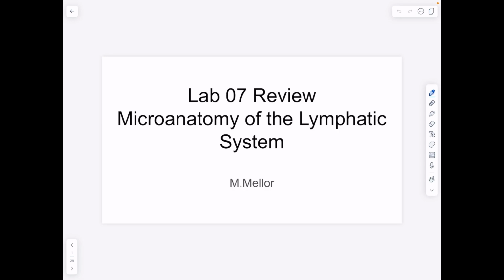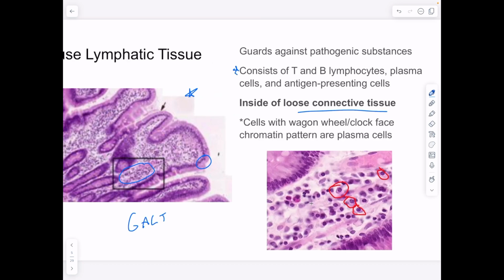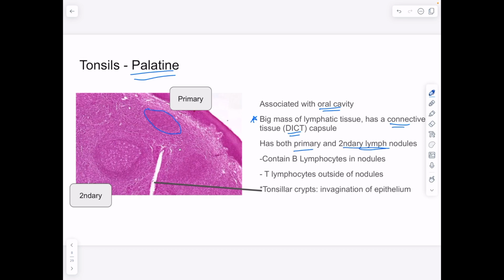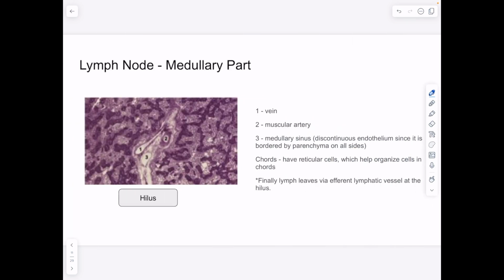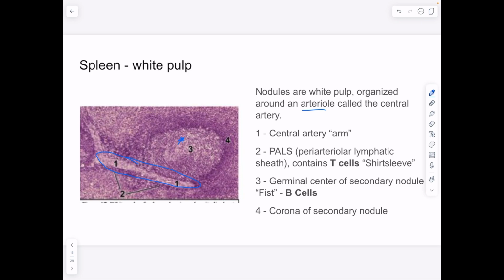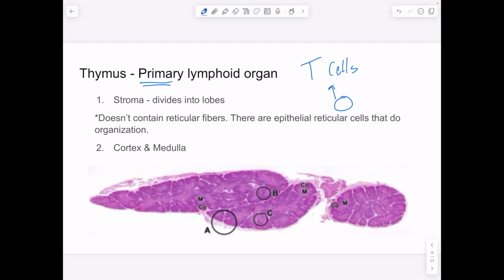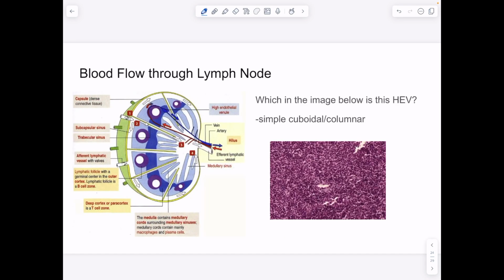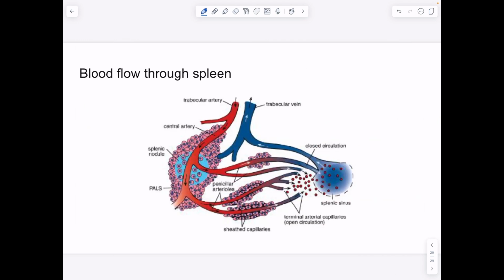Histology - Micro anatomy of the Lymphatic System Lab 7 Review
Histology Lab 07 Review
Micro anatomy of the Lymphatic System
M.Mellor MS1 2028 WSUSOM